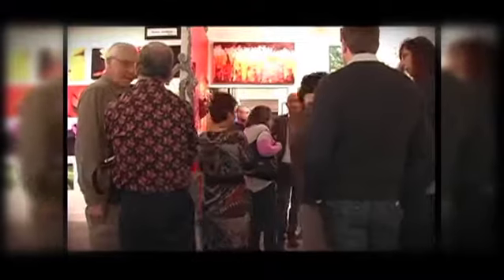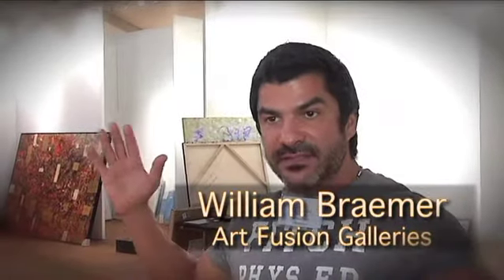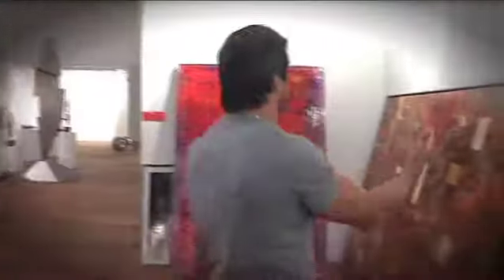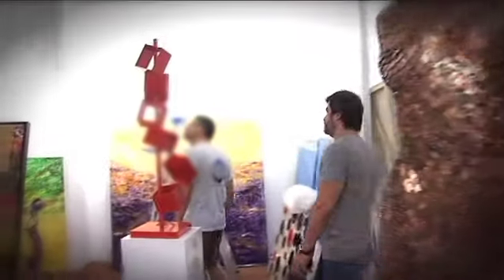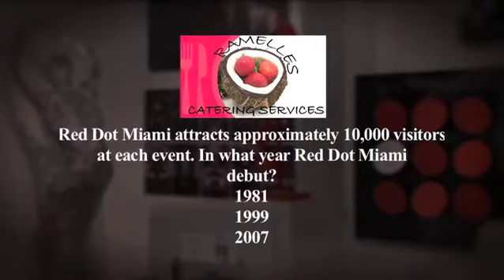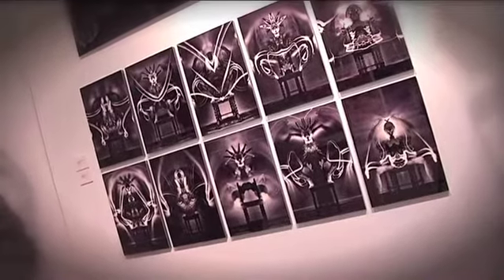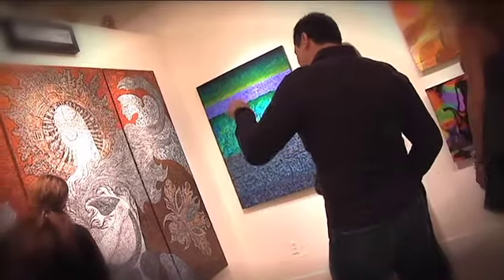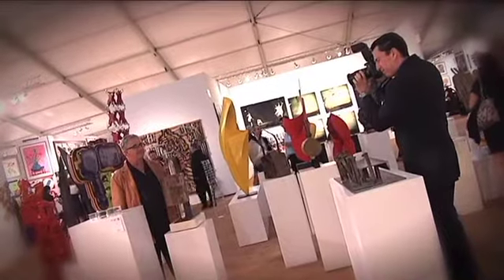Art Over Miami With William Braemer-Episode 1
Oct, 2013
Title: "We chose this business, this is what we choose."
It's Art Basel Miami Beach Week 2011 and the international art world is here! Who but MIami's largest emerging gallery director, William Braemer of Art Fusion Galleries and his staff, are installing selected artist's work participating in the Red Dot Art Fair.  Rain, mis-placed walls, tending to gallery business, and of course, not taking the right art work tend to create havoc in this otherwise smooth operation. Can Will and crew get their space ready in time for Vernissage and Opening Night?
Executive Producer A. Moreira, Creative Moments Media and William Braemer, Art Fusion Galleries.